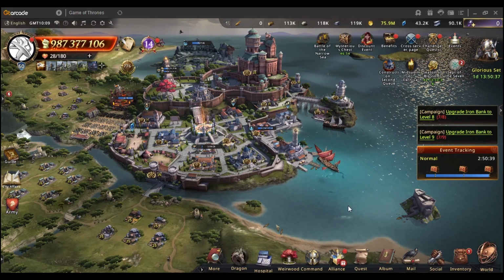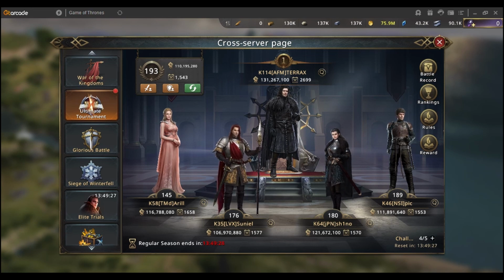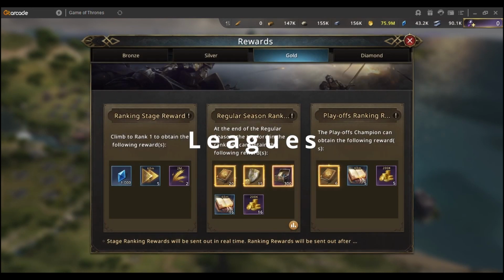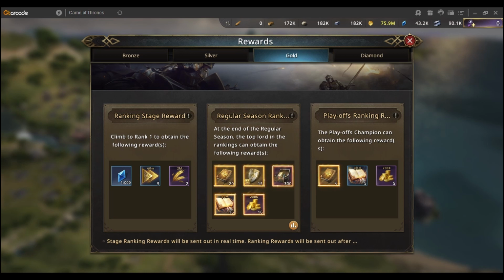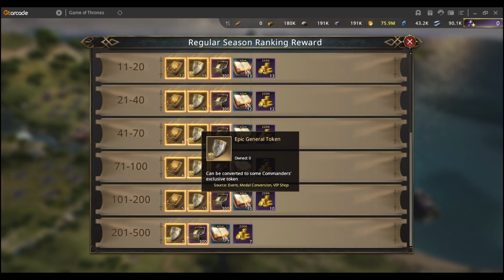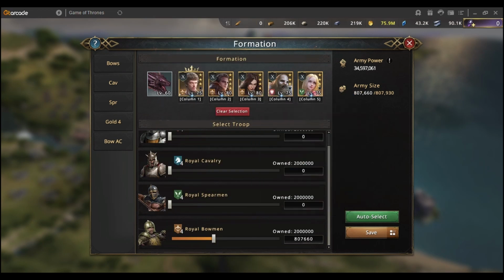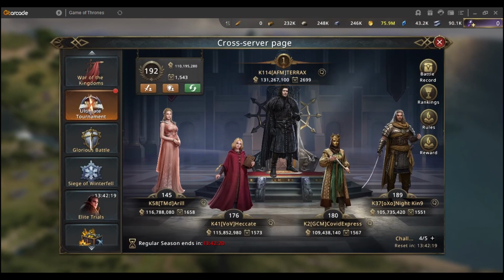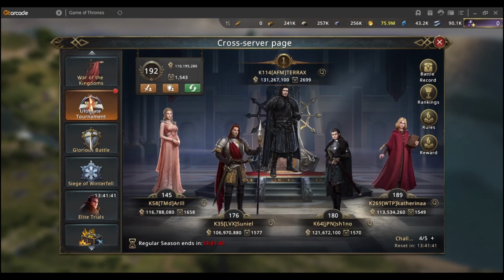Ultimate Tournament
In this guide you'll find out about the Ultimate Tournament event.

Got WiC Chronicler Peugeot